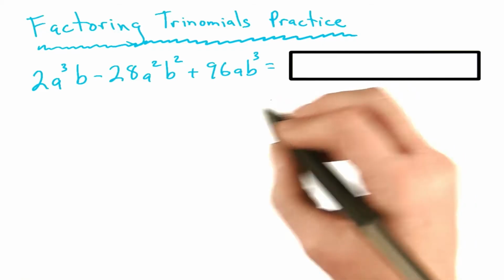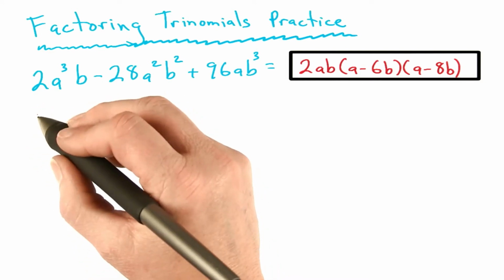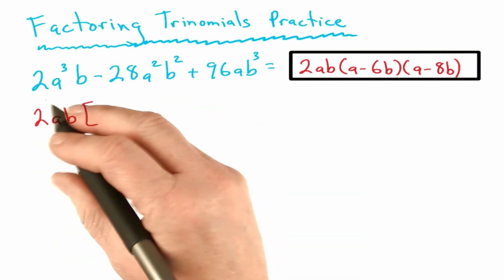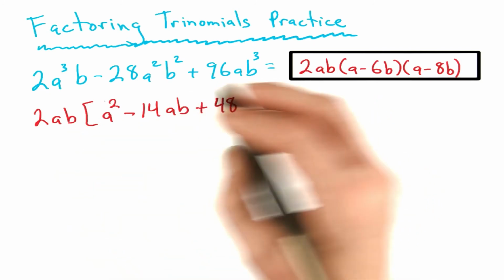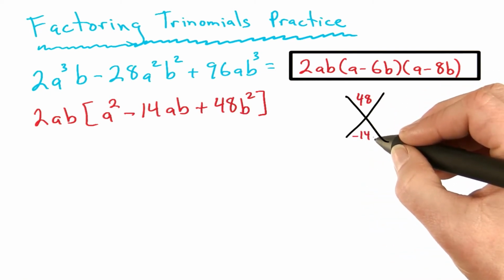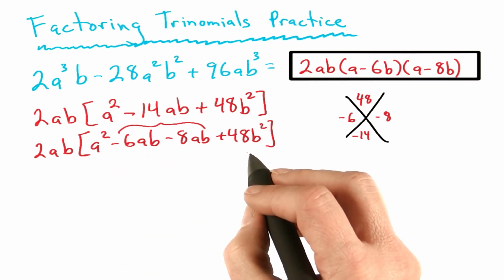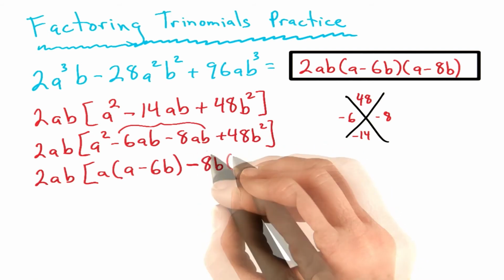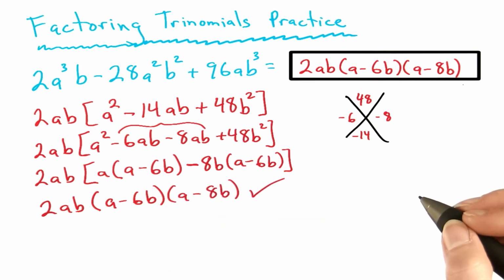Factoring Practice 10 - Visualizing Algebra